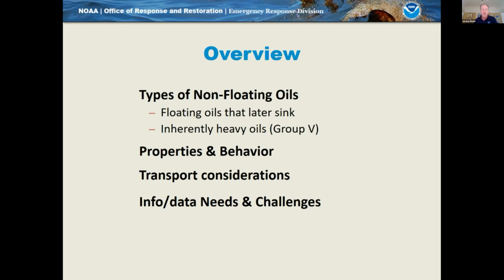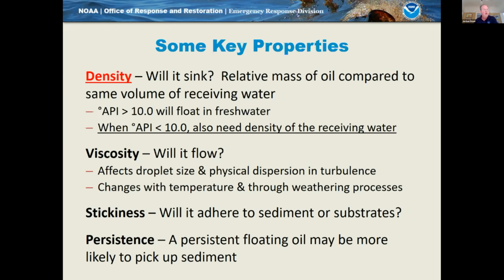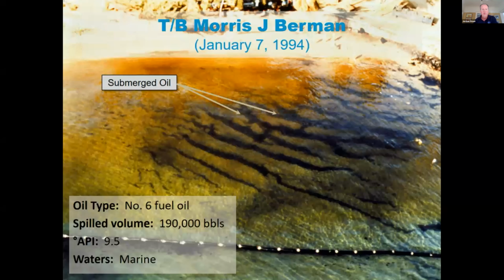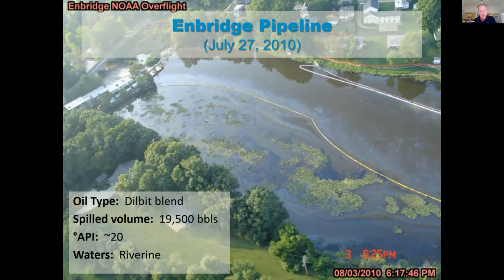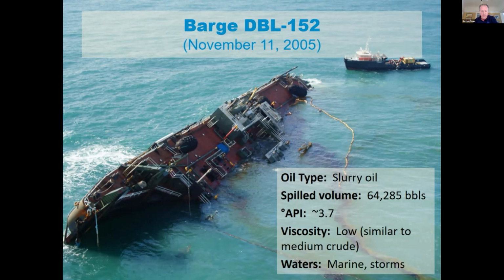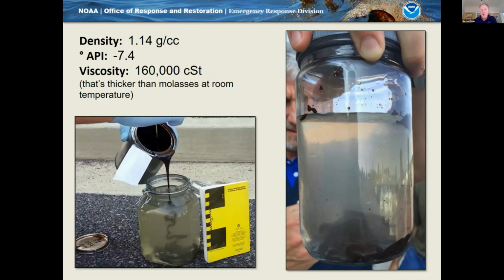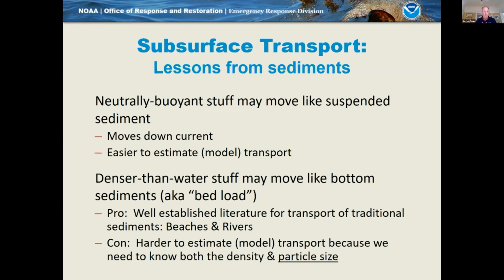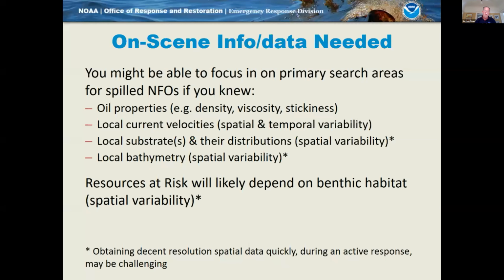Jordan Stout, NOAA - Non-Floating Oils - 2021 Oil Spill Technology Workshop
Jordan Stout, NOAA, presents:
NFO Response Concepts and Approach